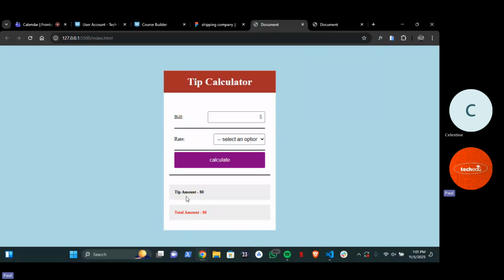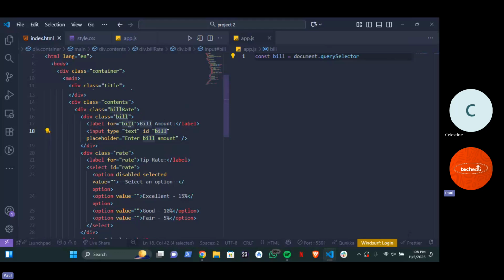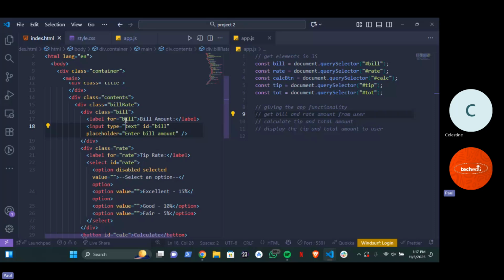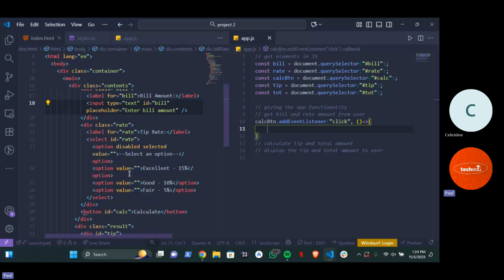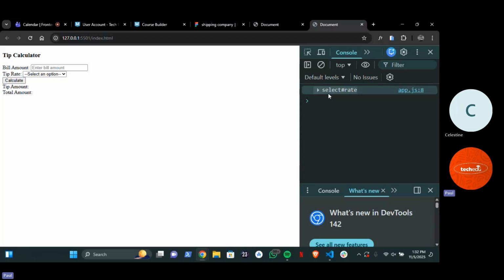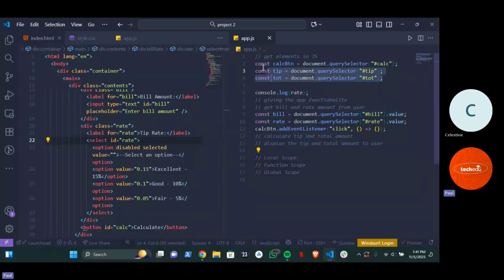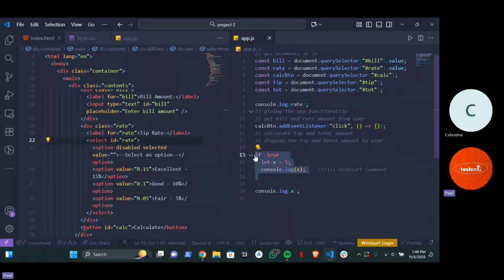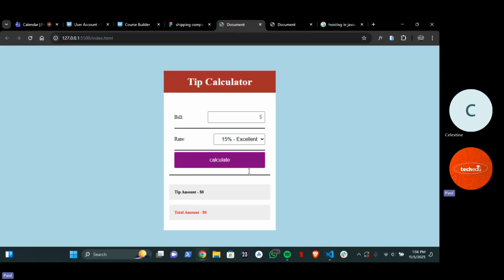Simple Tip Calculator app - 2